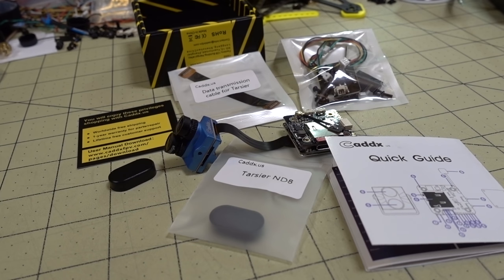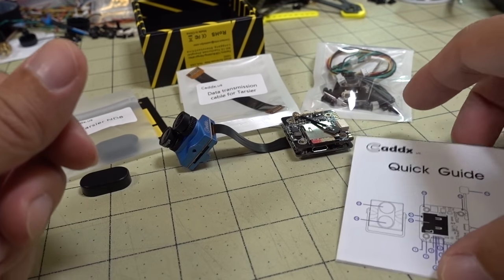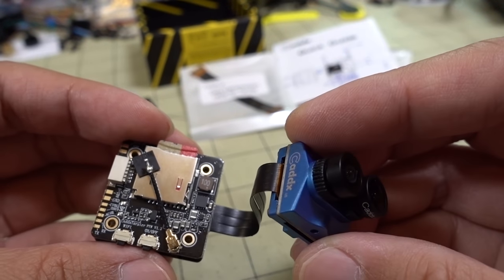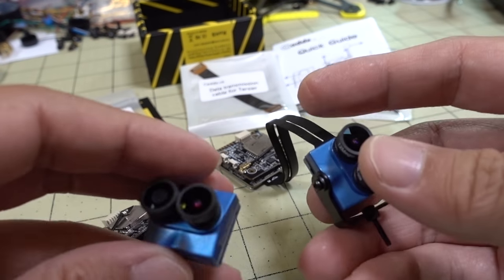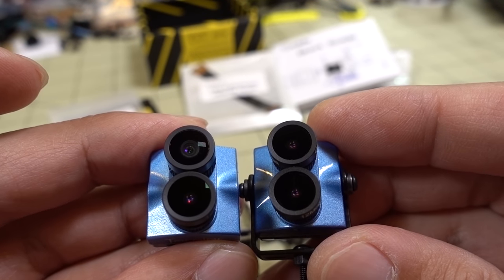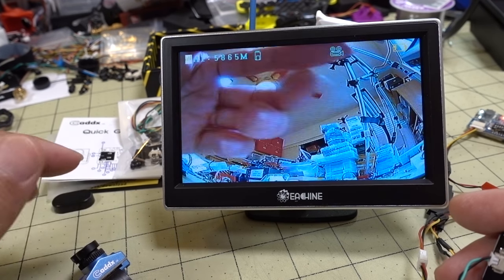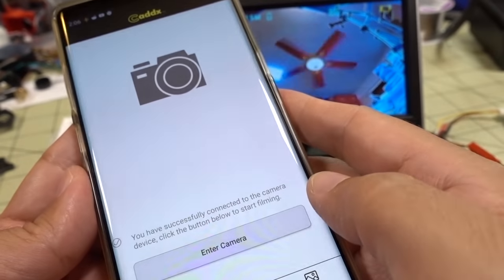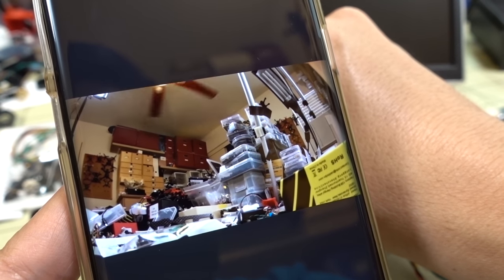Caddx Tarsier V2 4K Split Camera Review 📷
The new Tarsier V2 now has new firmware and an updated lens for the 4K camera for a wider FOV for the HD recorded footage.  How does the footage look to you?

In theory, it should be possible to upgrade the lens as the case seems to be the same size.  I have not been able to confirm this yet.

250mah 1S
450mah 1S
520mah 1S
300mah 2S
300mah 3S
450mah 2S
520mah 2S
300mah 3S
520mah 3S

Bitcoin - 12Y5vysDMvgqX4Z7h7iRTsgwWoCNwv9MPs
Ethereum - 0xD8f3758678F3d93539F804e36811f0A04B0D047F
Litecoin - LcyGPS2f3NZxWU6BRkCJ5qdk1zV6jUCtn8